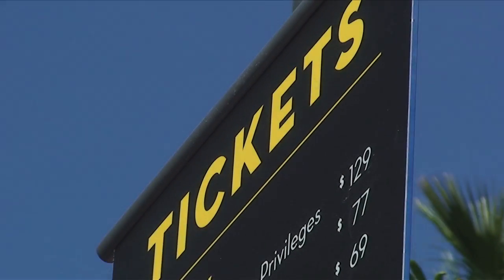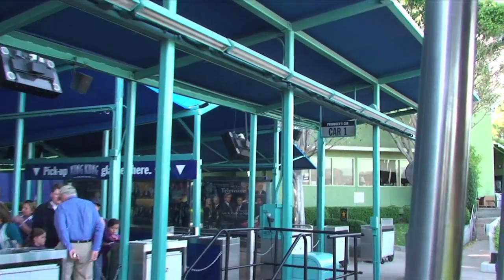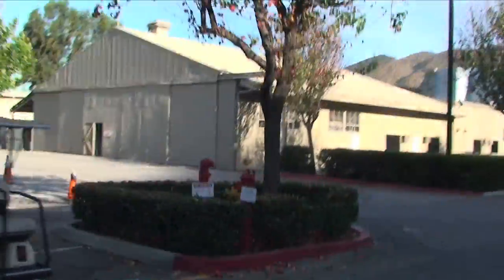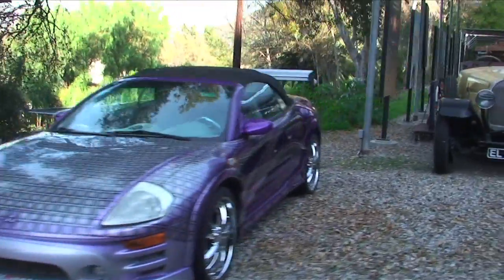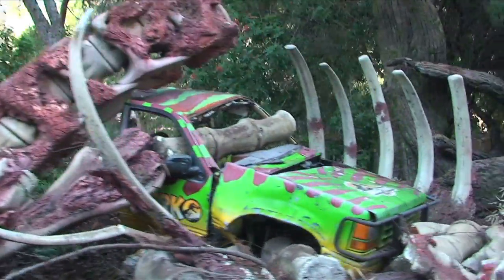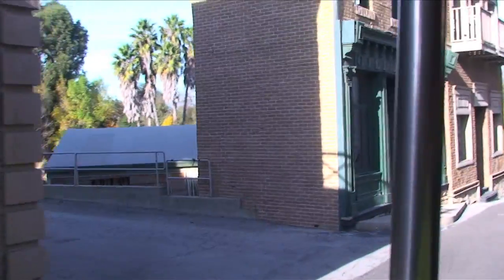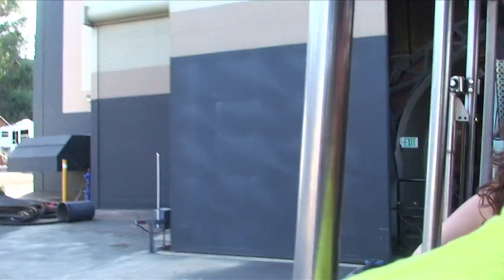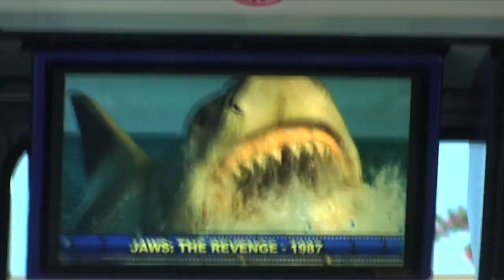Universal Studios Hollywood and Studio Tour, Universal City, California, USA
Universal Studios Hollywood is recognised worldwide as the home of film making and has produced 100s of classic TV shows.

The park is open to the public and provides guests with the usual theme park attractions, but also includes a comprehensive, behind the scenes look at the stage sets and production houses.

0:04 - Ticket kiosks and Universal Studios Hollywood arch.
0:31 - Inside the theme park. (1:02) Blues Brothers actors in old police car. (1:16) Blues Brothers act singing at the Blues Brothers R&B Revue - Stage 13. (2:12) 1970s British Leyland Mini used on the set of Mr. Bean's Holiday.
2:45 - Jurassic Park: The Ride, situated in the Lower lot.
3:48 - The Starway escalator.
3:59 - Onboard the Studio Tour a.k.a The Backlot Tour. The Tour is the signature attraction at the park, and goes into a working movie studio, with various film sets on the lot. In recent years, guests have sat in multi-car trams for the duration of the ride. The Tour lasts about 45-50 minutes and is led by a live tour guide who can be seen throughout the tram on video screens. It travels through the Front Lot, Backlot and various attractions, passing sets and props from movies along the way.

The Studio Tour includes some special demonstrations, as well as some small segments. For example, a simulated flash flood, an 8.3 earthquake, a short encounter with Jaws and The Fast and The Furious: Tokyo Drift car stunt show.

7:10 - Production bungalows - offices to the production team and writters.
8:14 - Entering the Back lot. where sets are built.
11:18 - Picture Cars used on various film sets.
12:46 - The Fast & The Furious: Extreme Close-Up.
14:47 - Passing through the Isla Nublar set of Jurassic Park.
15:23 - Flash Flood downhill flood effect.
17:10 - Old Mexico and Six Points Texas sets with staged video of Jimmy Fallon in a shootout scene.
19:21 - Little Europe set.
19:51 - Entering Stage 50, the set of Earthquake: The Big One (a simulated 8.3 Richter scale earthquake inside a soundstage built to look like a San Francisco subway station).
22:33 - The Jaws set - an animatronic attraction that features the moving shark.
24:15 - Wisteria Lane set from Desperate Housewives.
26:00 - Water set used on the set of Jaws.
26:40 - End of the tour.

Filmed using the Sony HDR-HC9 HDV1080i High Definition Handycam.